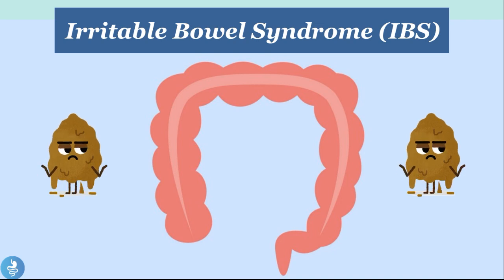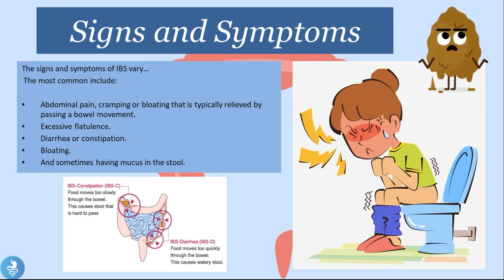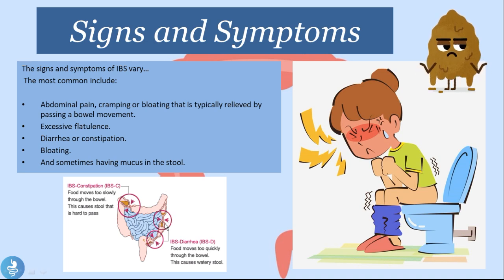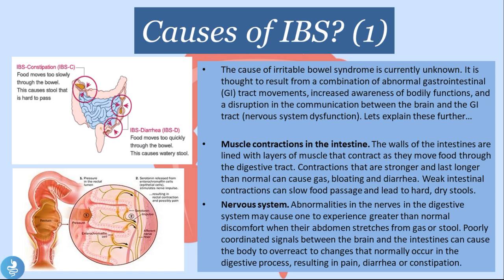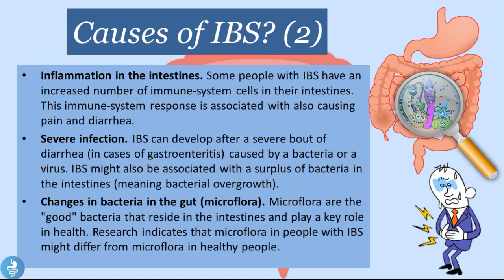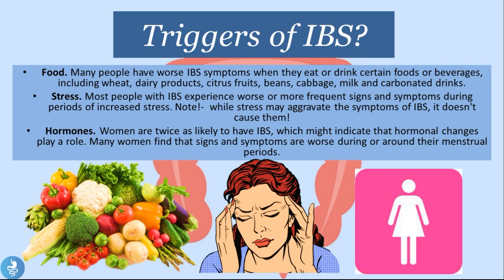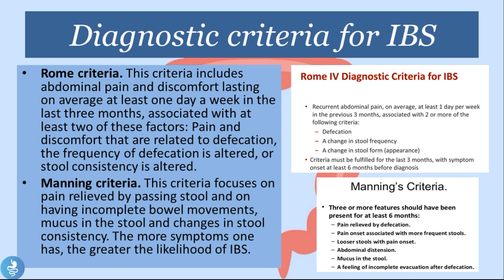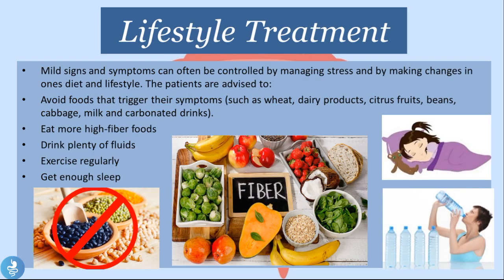IBS Explained | Causes, Symptoms, Triggers & Best Treatments for Irritable Bowel Syndrome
💩 Struggling with gas, bloating, or unpredictable bowel habits? You’re not alone! This video breaks down Irritable Bowel Syndrome (IBS) in a clear and concise way.

📌 What you’ll learn in this video:
🧠 What is IBS and how is it diagnosed?
📉 Common symptoms: bloating, abdominal pain, diarrhea, constipation
⚠️ Top triggers: food, stress, hormones
🍽️ Diet tips: Low-FODMAP, fiber, probiotics
💊 Treatment options: lifestyle changes, medications, and therapy
💡 When to see a doctor for persistent symptoms

✅ Ideal for students, healthcare learners, and anyone managing IBS symptoms!

0:00 Introduction
0:22 What is Irritable bowel syndrome (IBS)?
3:16 Causes of IBS? (1)
5:48 Causes of IBS? (2)
6:47 Triggers of IBS?
7:47 Diagnostic criteria for IBS
10:05 Lifestyle Treatment • Mild signs and symptoms can often be controlled by managing stress and by making changes in
10:41 Medical Treatment